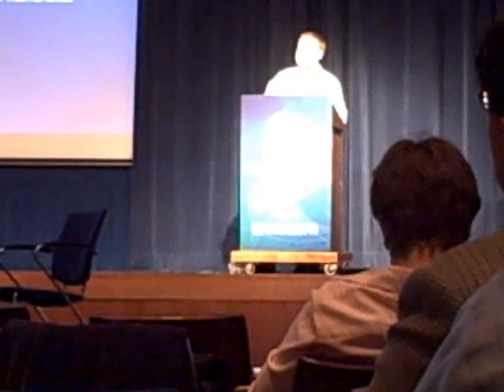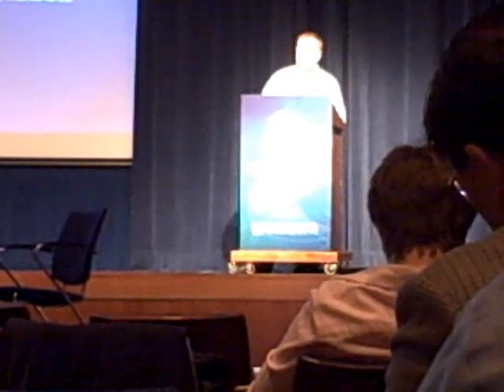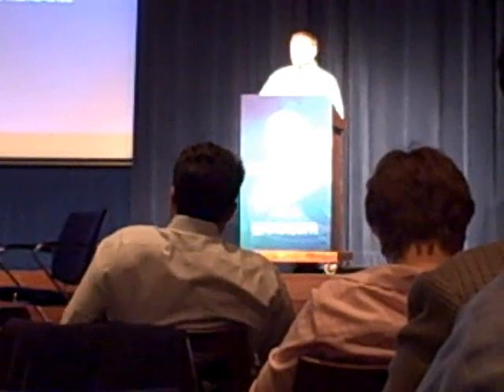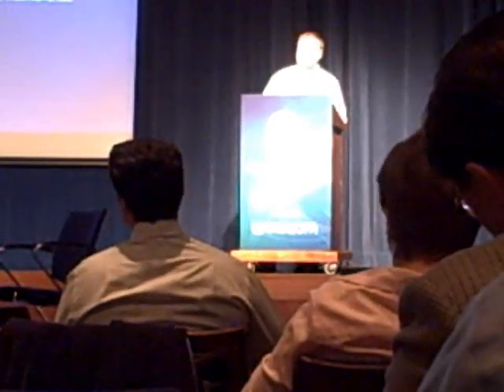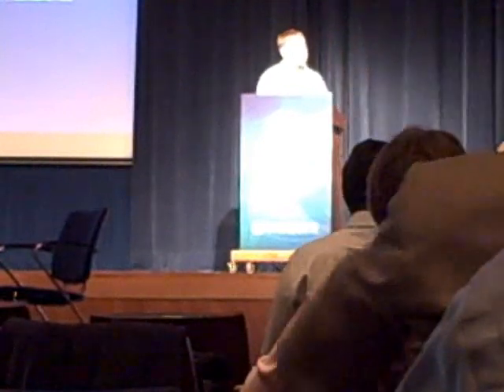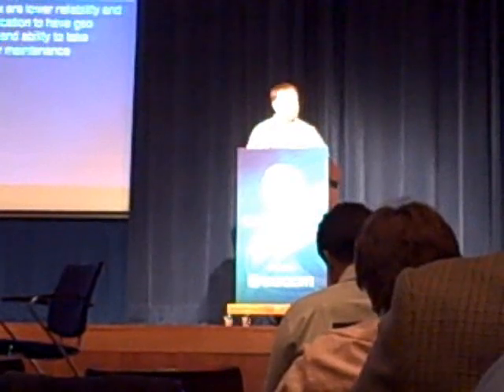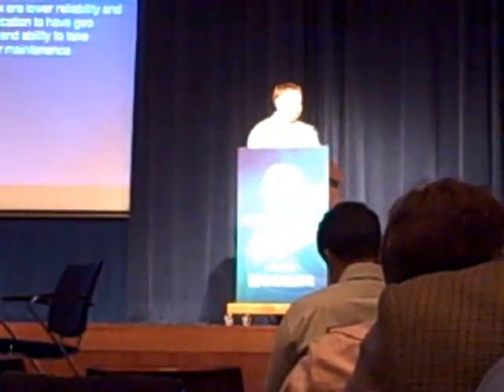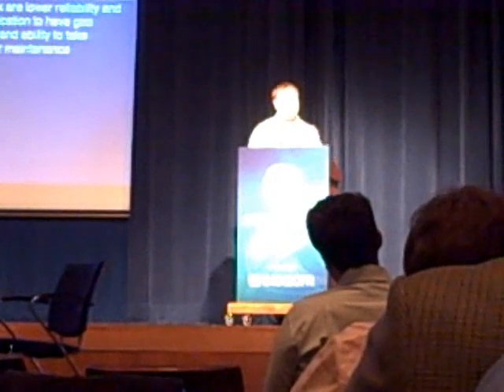Microsoft Data Center Container (Pt. 2)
Microsoft recently announced that it will park more than 150 shipping containers filled with servers in its huge new data center in Chicago. Microsoft Director of Data Center Research Daniel Costello provided a detailed look at Microsoft's plans for its CBlox data center containers during the GigaOm Structure 08 conference in San Francisco on June 25. This is the second of two parts.